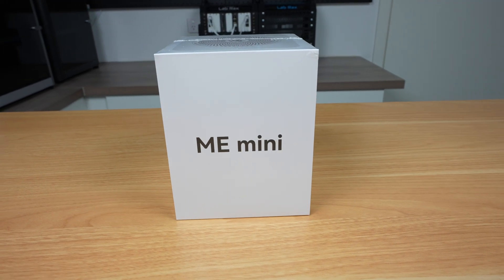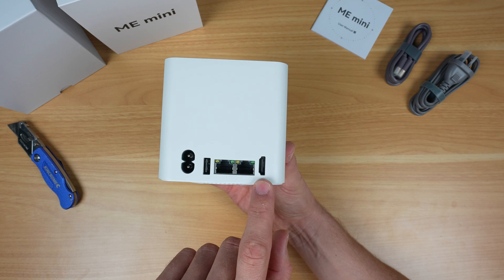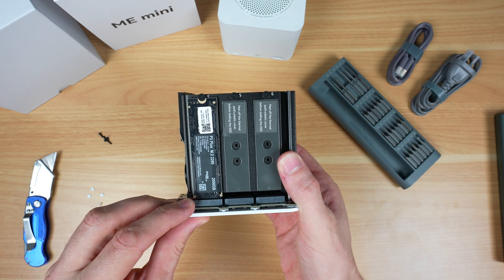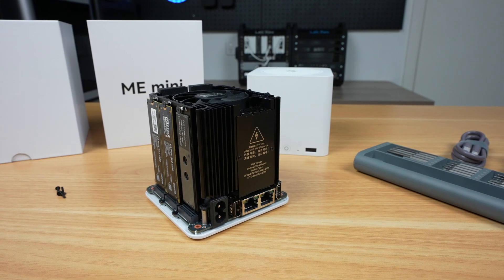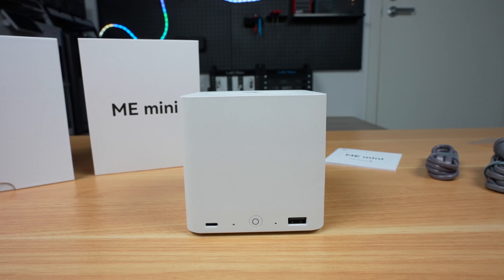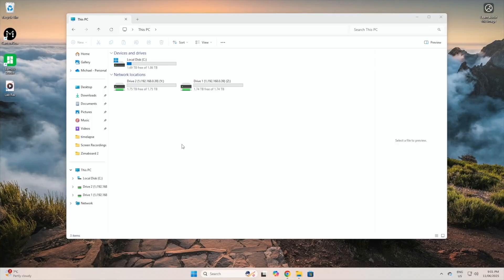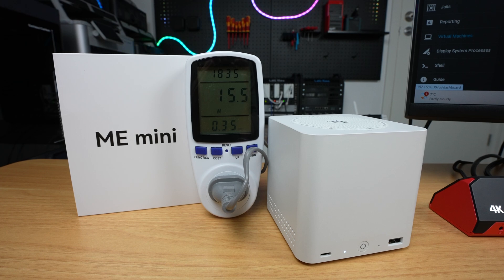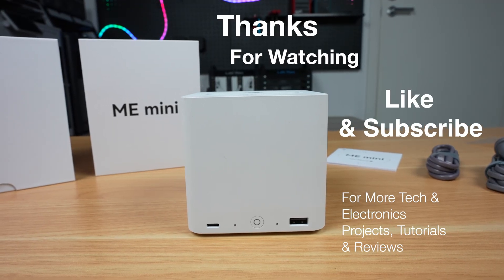Beelink ME Mini – Tiny, Silent, and Perfect for a Home NAS?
In this video, we’re taking a look at the Beelink ME Mini — a compact mini PC designed to function as a full-featured NAS with support for up to six NVMe SSDs, dual 2.5GbE ports, and low power consumption. I’ll show you the hardware, install some drives, test thermal performance under load, and benchmark real-world file transfer speeds. Is this the ultimate all-SSD NAS for your home or office? Let’s find out.

🖥️ Beelink ME Mini
📦 Specs: Intel N150 | 12GB RAM | 64GB eMMC | 6 x M.2 NVMe

PURCHASE LINKS
Beelink ME Mini (Amazon)
2TB Crucial P3 Plus

Tools & Equipment Used:
Sound Level Meter
Power Meter

CHAPTERS
0:00 Intro
0:20 Unboxing
0:42 Specifications & Features
5:03 Operating System Options
6:22 Tests & Benchmarks
8:27 Pricing
8:59 Final Thoughts